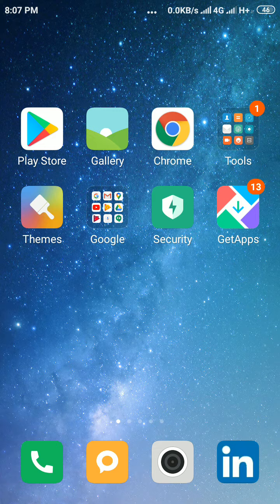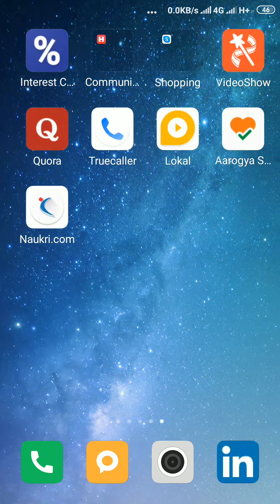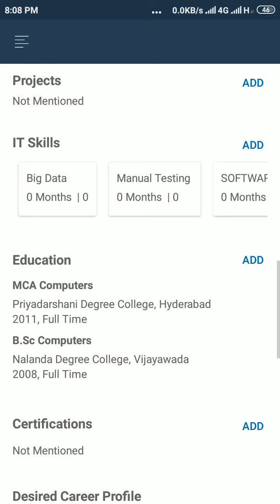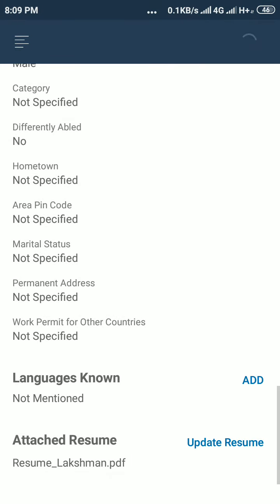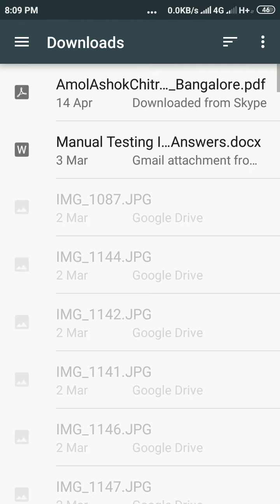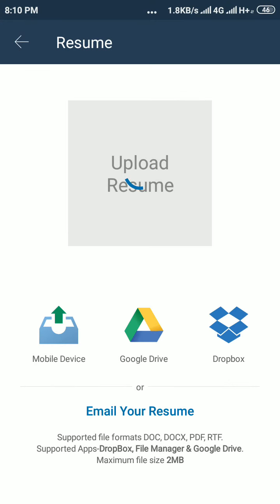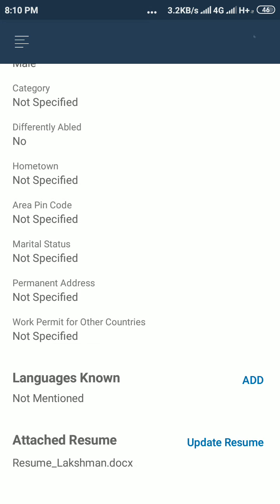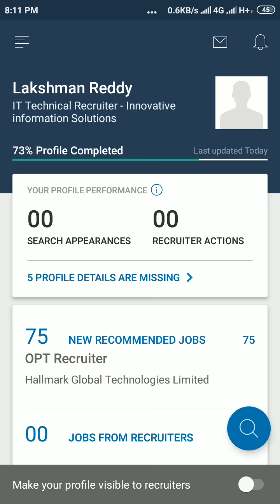How to upload Resume to Naukri mobile app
In this video you will know how to upload a resume in Naukri app and also you will see how to make profile disable from recruiters in Naukri mobile app step by step process.